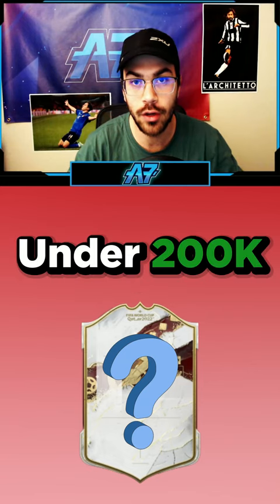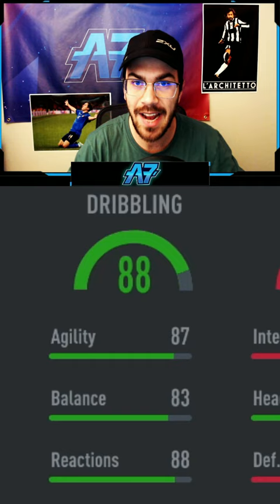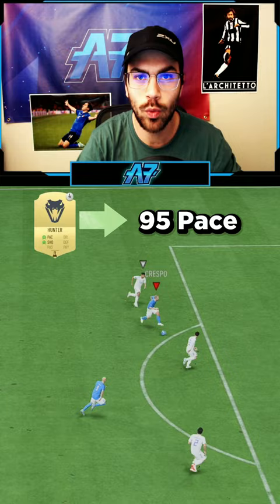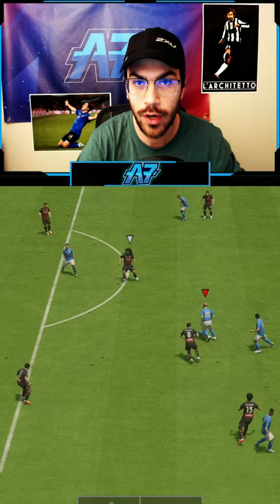The Best WC Icon Under 200K